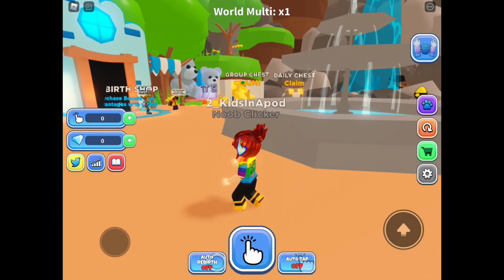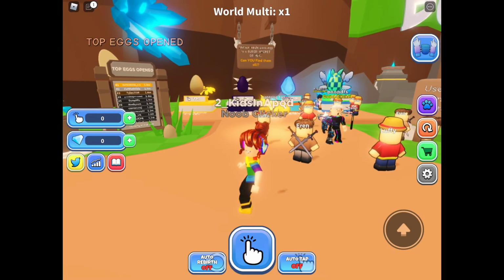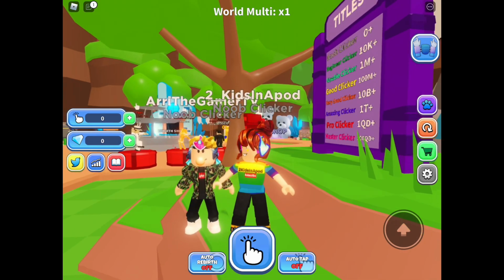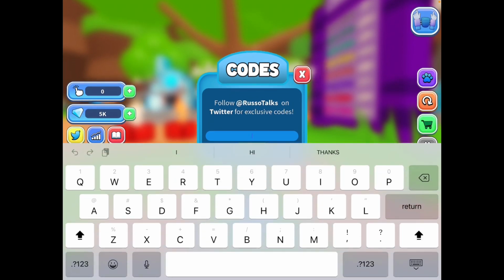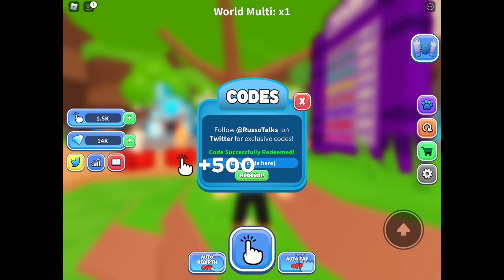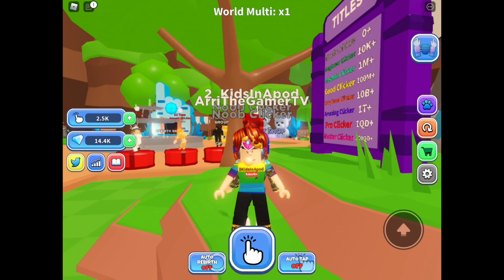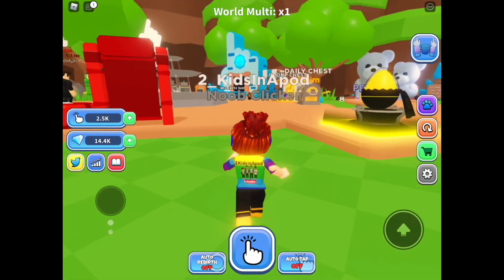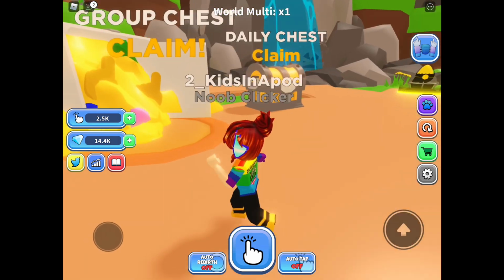*NEW* Free Codes Tapping Gods gives Free Pet + Free Clicks + Free Gems | ROBLOX Gameplay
Thank you For Always Supporting Our Channel! We can’t wait to Reach All Our Milestones With YOU!
Please Like or DisLike Our Video To Help Us Know What We Can Improve!
Remember Every Time You Watch Our Videos Helps us HELP more people and animals In Need!
So WE Thank YOU for that!

Edit App
iMovie

Thumbnail maker
PicsArt

Thank you for checking us out ❤️